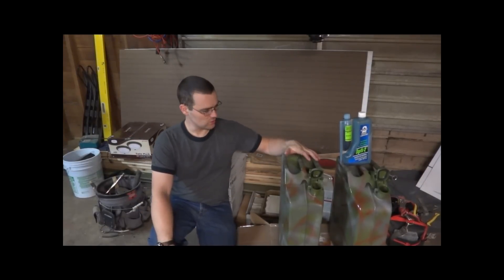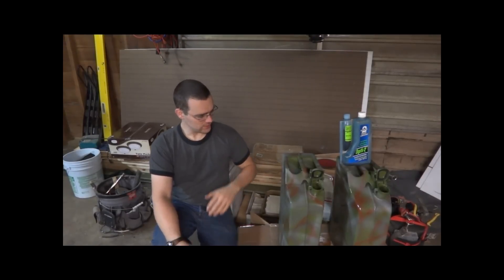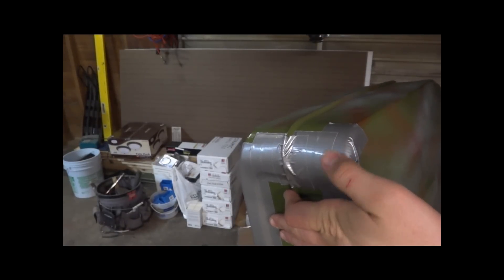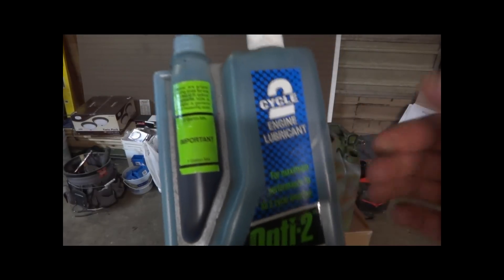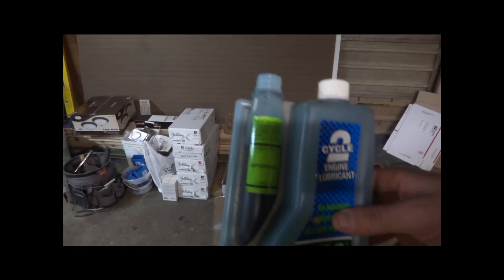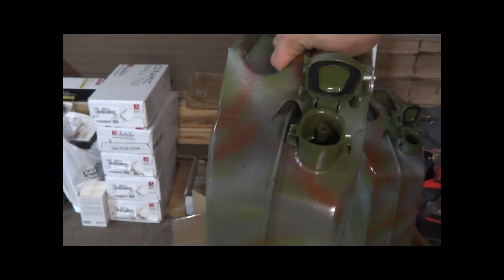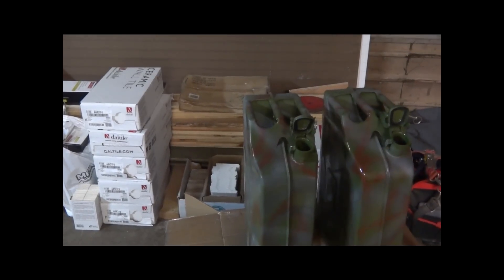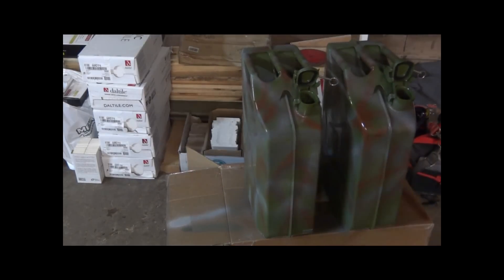Gas storage Ideas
The way I like to store gas any other input would be great!!!